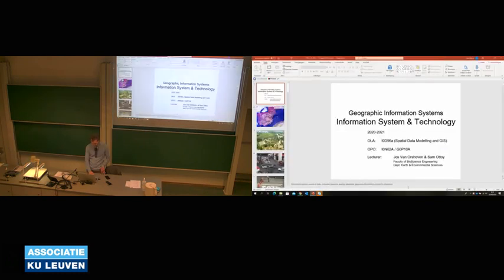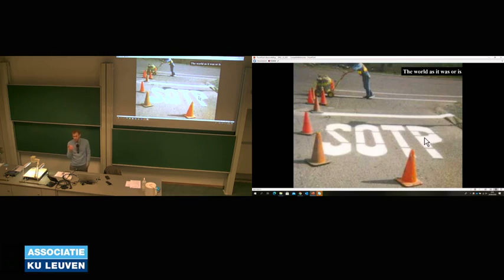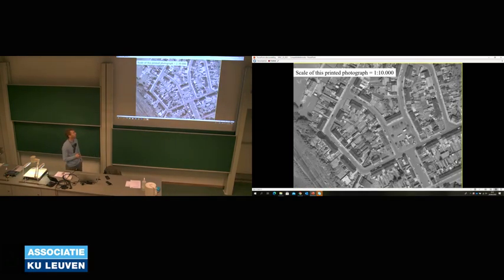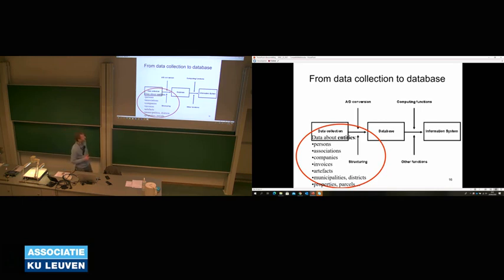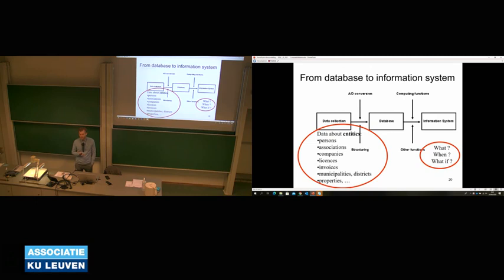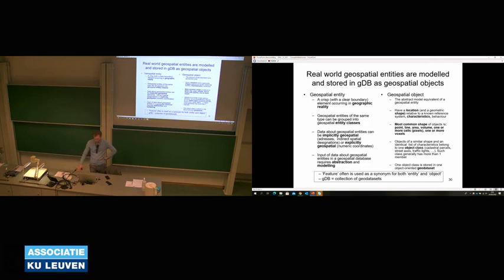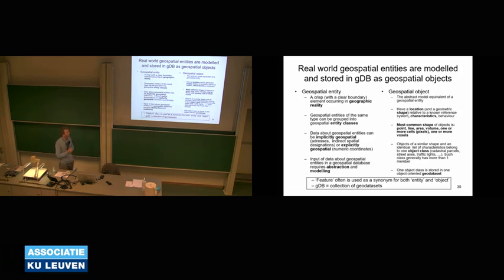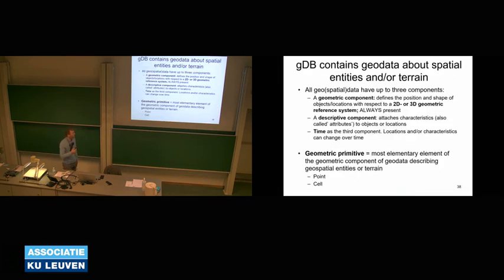Introduction to GIS by KU LEUVEN